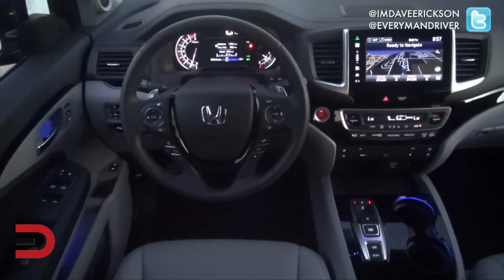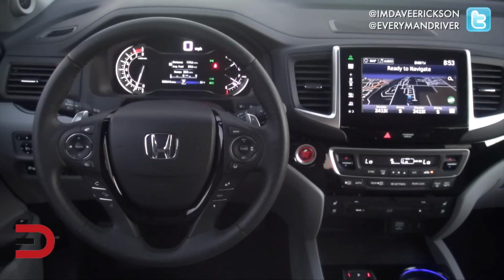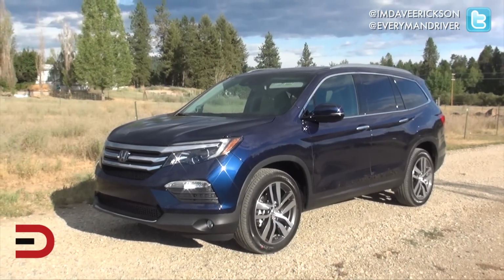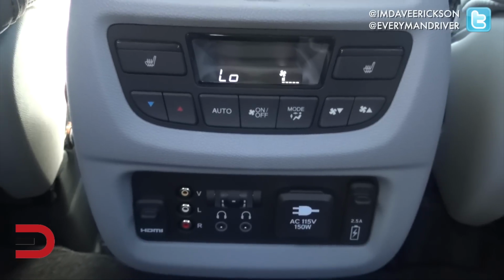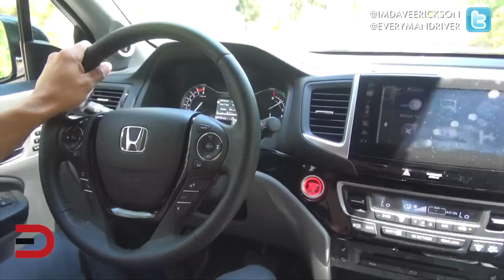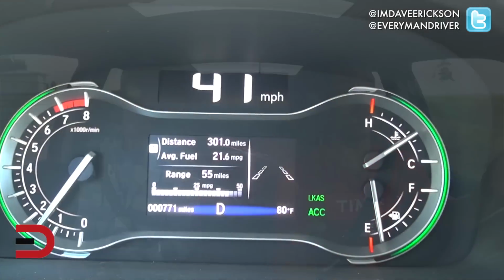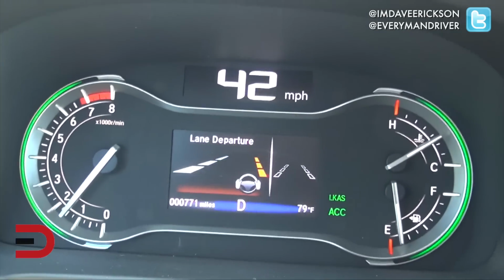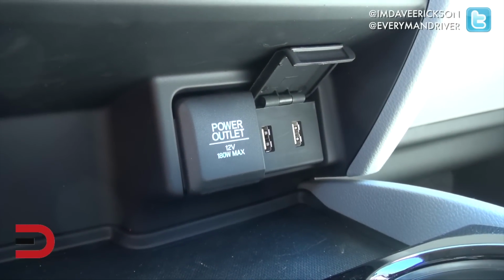Old vs. New: 2016 Honda Pilot vs 2009 Honda Pilot on Everyman Driver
PRODUCTS, REVIEWS & LINKS:
DJI Mavic Pro 4k Quadcopter Aerial Drone: